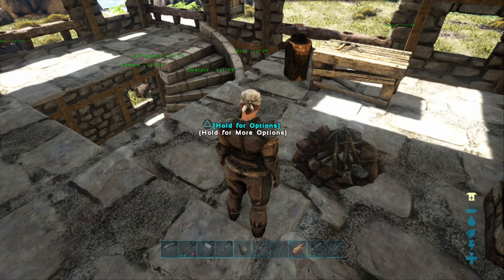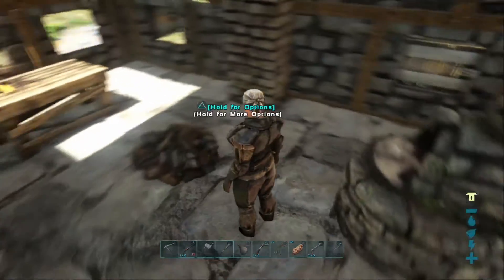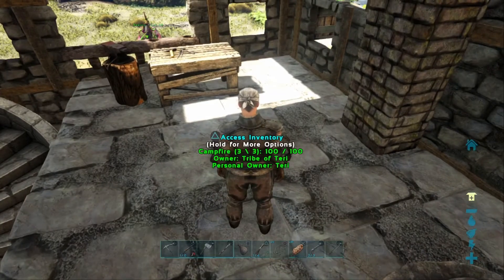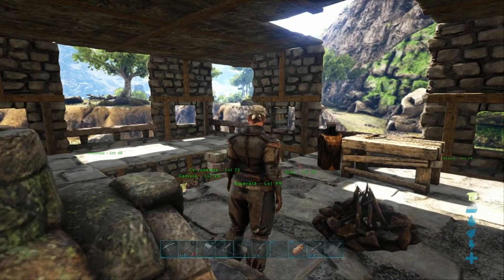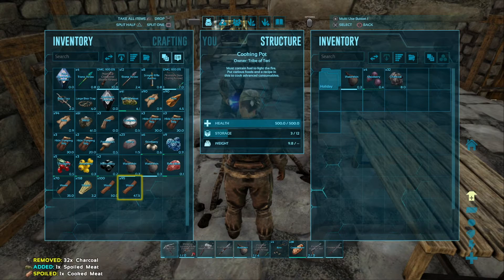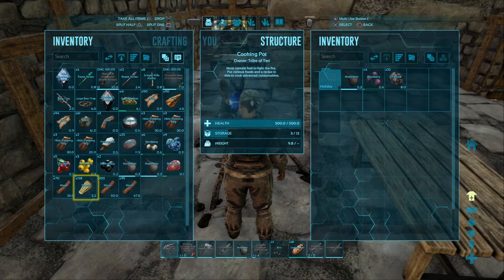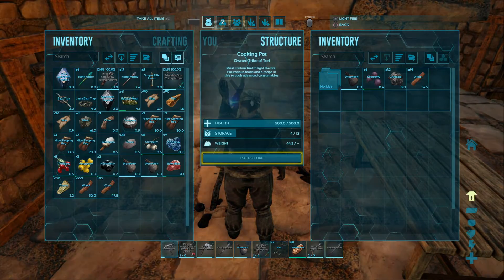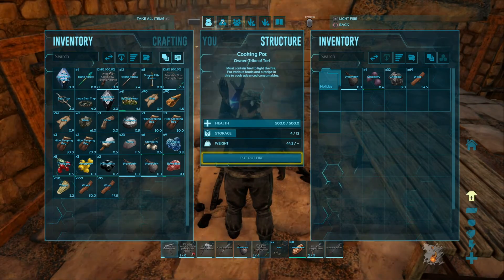Making Dye in Ark *